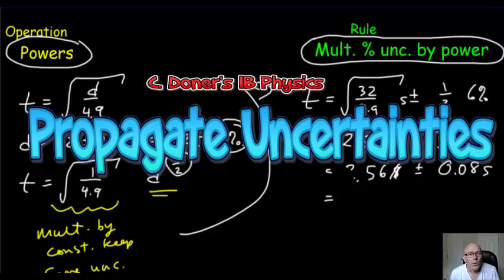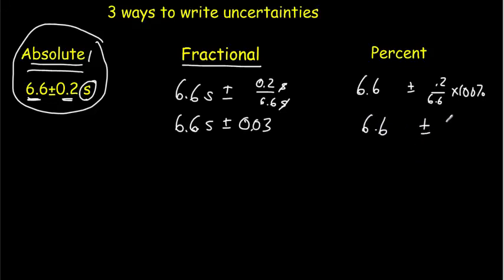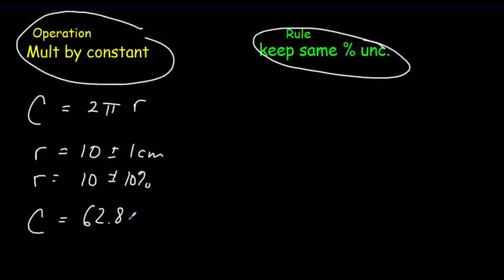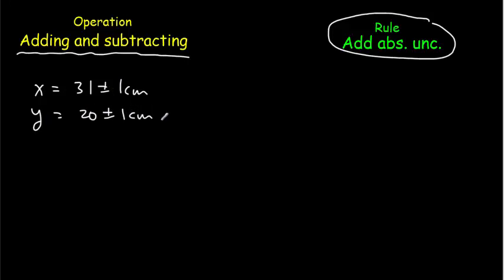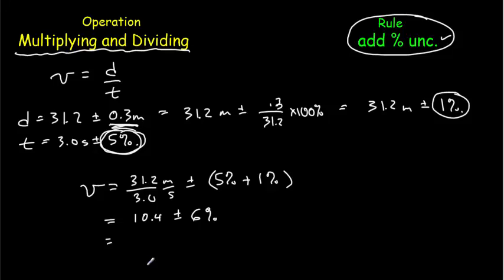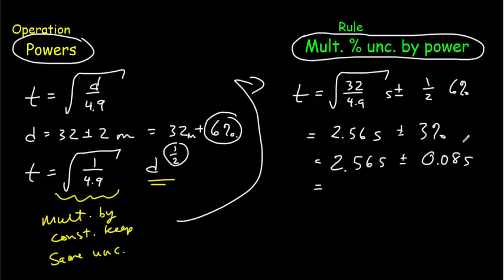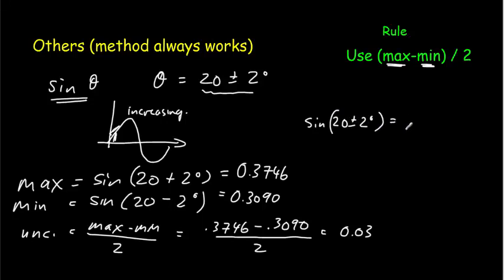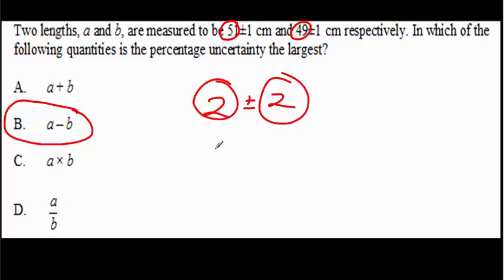IB Physics: Propagating Uncertainties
Benefit from my 25 years of teaching IB Physics by watching these videos that focus on the concepts for which you will be tested.
Still 190+ free videos. 10% of proceeds to charity. For IA mentoring or Online tutoring, visit donerphysics.com. JEE Practice and Preparation.
0:00 Introduction
0:15 Absolute, fractional and percent uncertainties
3:36 Multiplying by a constant rule
6:26 Adding and subtracting rule
7:32 Multiplying and Dividing rule
9:36 Raising to a Power rule
11:36 Using (Max-Min) /2
14:18 Ex 1
15:06 Ex 2
15:31 Ex 3